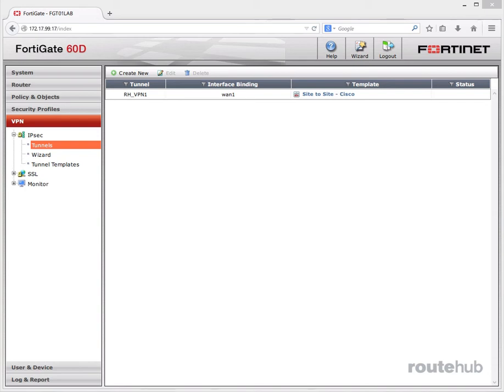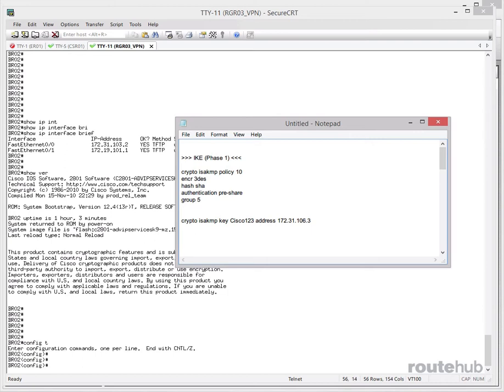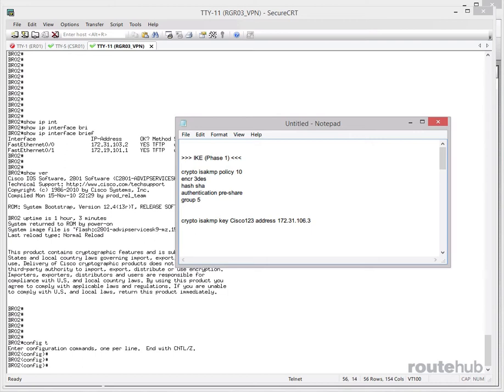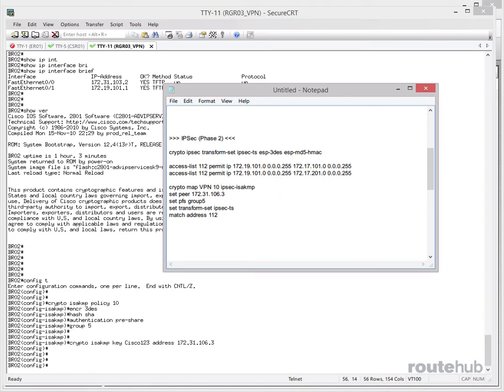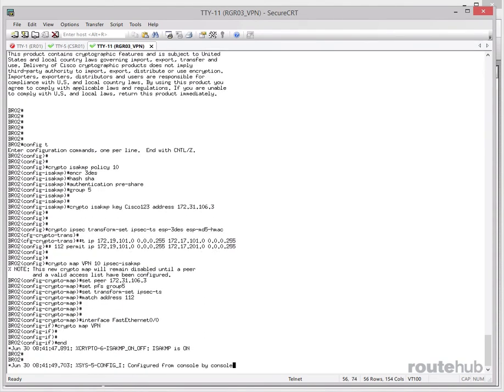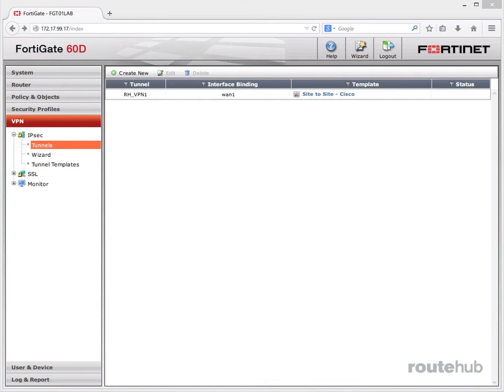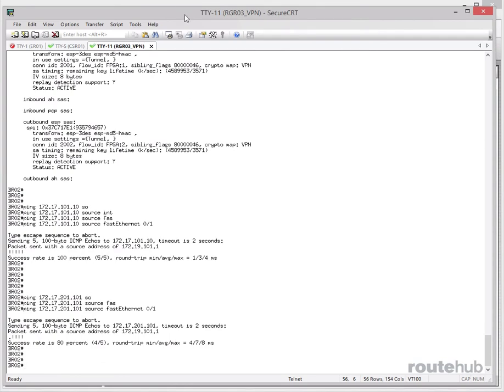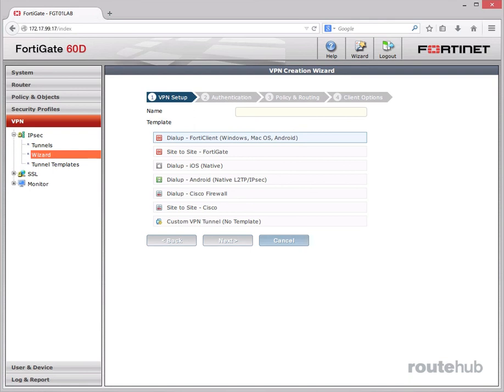28 FGT IPSec SVPN 2